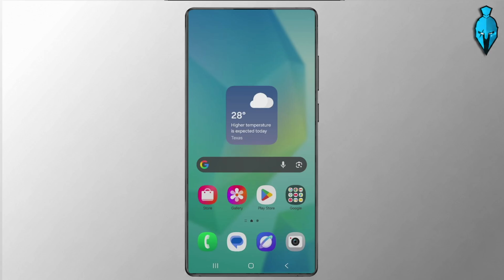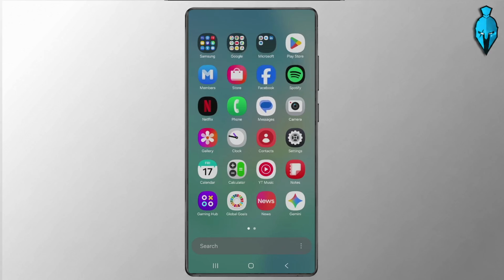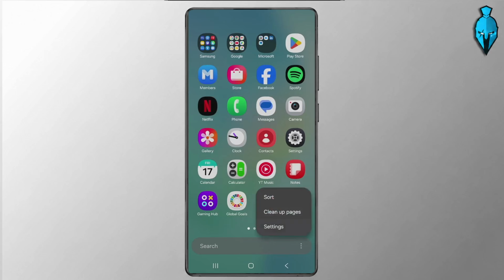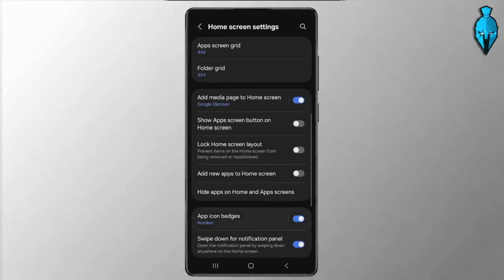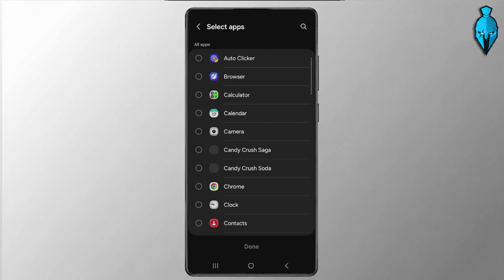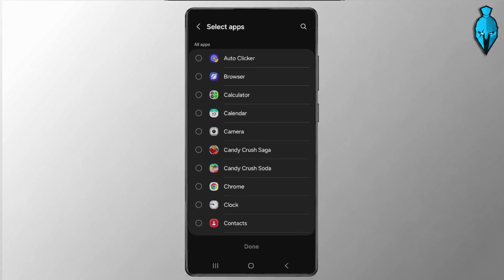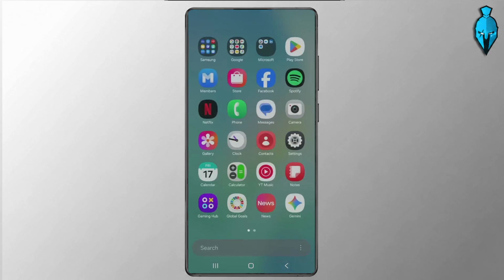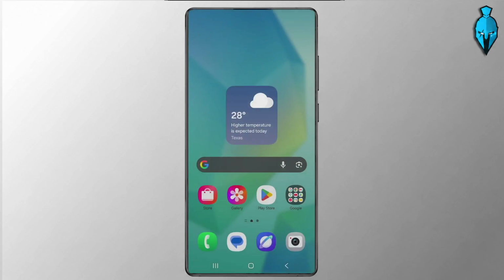How To Fix Missing App Icon On Android Phone - Full Guide